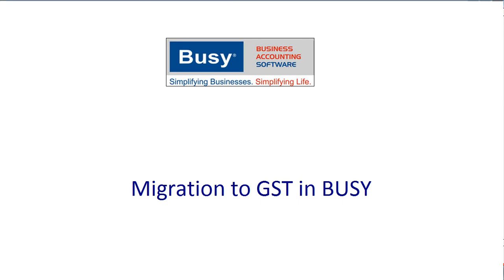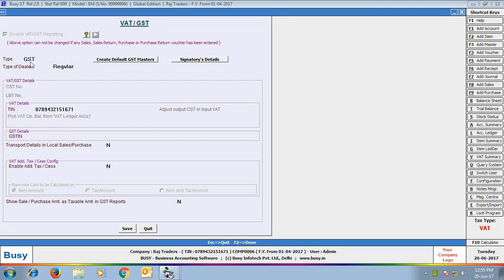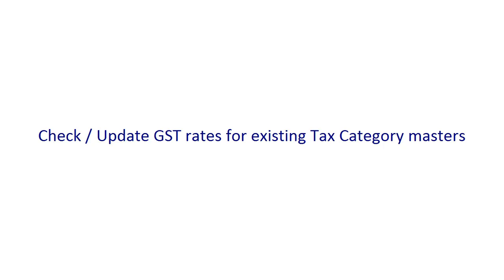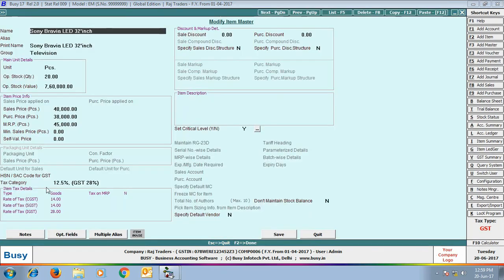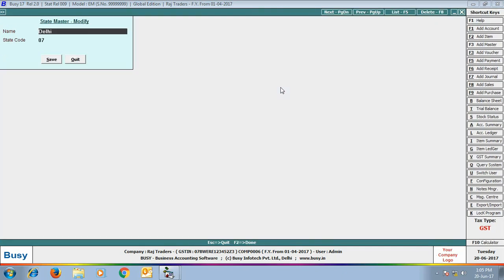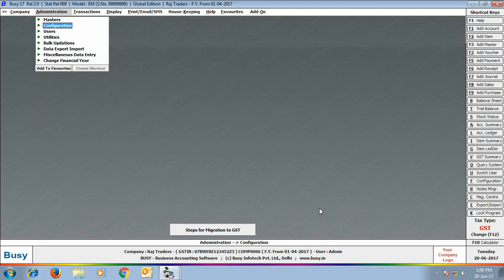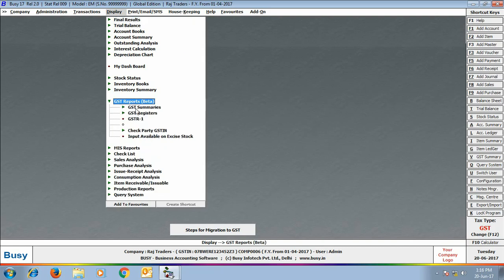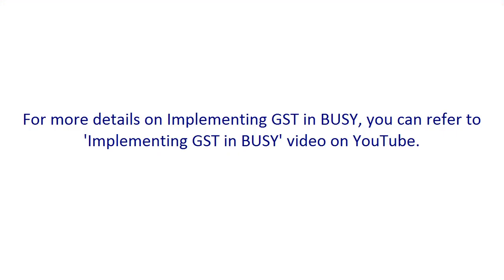Migration to GST in BUSY (English)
Migrate to GST using Busy with five simple steps.

Step 1: Set Tax Type to GST and create default GST masters
First, you must set the Tax Type to GST to start working in GST mode. You must go to the Features / Options  VAT / GST tab and select the Tax Type as GST. After selecting the Tax Type as GST, next, specify the GSTIN of the Company in the GSTIN field.

After this, you need to click the Create Default GST Masters button to create default masters for GST. On clicking this button, Account, Bill Sundry and Sale / Purchase Type related to GST will be created automatically. After these accounts creation, a message box will appear, asking you whether to update Tax Category masters or not.

The message clearly states the existing Tax Categories which will be updated, i.e. in which GST rates as specified will be updated. Click the Yes button in the message box to update Tax Category masters.

Next, a Create GST Voucher Series(s) message box will appear, asking you whether you want to create a new voucher series for GST transactions. If you click the Yes button in the message box, then a voucher series with the name GST will be created for various voucher types, and one more voucher series with the name RCM will also be created for Supply Inward or Purchase voucher types.

Step 2: Check / Update Tax Category masters
You can check and update GST rates in Tax Category masters. In step 1, if you have updated existing Tax Categories, you can check them and update them if required. If you have not updated Tax rates in Tax Categories from Step 1, you can update GST rates in existing Tax Category masters. For this, either you can edit individual Tax Category master or bulk update GST rates in Tax Categories by using Masters  Bulk Updation  Check /Update GST Rates in Tax Category option. On clicking this option, a Multiple Tax Category Creation / Modification window appears where you need to update the GST rates.

In the window, check and update CGST, SGST and IGST rates for the existing Tax Category masters.

An important point to note here is that you need not create separate Tax Categories for VAT and GST. The same Tax Category can be used for both VAT and GST transactions.

Step 3: Check / Update the Item HSN Code and Tax Category in the Item master
The next step is to update the HSN code and Tax categories for Item masters. You need to go to Masters  Bulk Updation  Check / Update Item HSN Code/Tax Category option. On clicking this option, a Select Range window appears. In the Select Range window, you must select whether you want to update All Items, Selected Items or Group of Items. On specifying the required data, click the Ok button. On clicking the Ok button, a Multiple Item creation / Modification window will appear.

Specify the HSN Code and Tax Category for selected items.

In the window, you can update HSN Code and Tax Category in all the rows by clicking Update ‘HSN Code’ in All Rows and Update ‘Tax Category’ in All Rows button. On clicking this button, a Specify HSN Code / Tax Category window will appear in which you can specify the HSN Code / Tax Category, which is to be updated in all the window rows.

Click the Save button to save the updated HSN code and Tax Category in the Item master.

Step 4: Check / Update Party GSTIN and State in the Account master
The next step is to update GSTIN and state for various parties. For this, you need to click Masters  Bulk Updation Check/Update Party GSTIN/State option. On selecting this option, a Select Account Range window appears in which you need to specify whether you want to update All Accounts, Group of Accounts or Selected Account. After specifying the required data in the window, click the Ok button. On clicking the Ok button, a Multiple Account Creation / Modification window appears.

In the window, you can update GSTIN and the state of the parties.

Step 5: Configure Standard Invoice Printing Format for GST
In Administration  Configuration  Invoice / Document Printing  Standard  Sales option, you can configure the format for GST. You can enable/disable various options to be printed in invoices as per your requirement.

With this, you are ready to work in GST mode in BUSY.

About Busy: Busy Accounting Software is a leading accounting solution designed for small businesses that are both comprehensive and easy to use. Busy helps you streamline your bookkeeping and increase accounting efficiency with features like financial accounting, inventory management, auto E-Way Bill and E-Invoice generation, and GST invoicing.